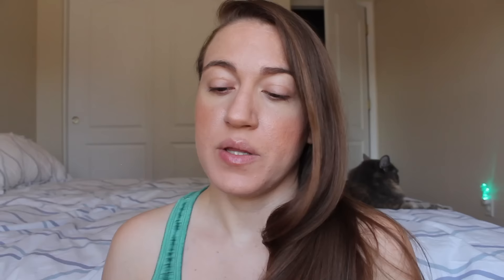Pacifica Unboxing: Perfume, Makeup, Haircare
Link to Haircare

3. 18 or older, US only
Good luck!

***All products in this video were provided by Pacifica***

Sign up for Ebates (earn money at online stores you already shop at!)

Take the get started quiz for $10 off your first order.

***99% of the time the products I feature on my channel have been purchased with my own money. Occasionally I have been lucky enough to get to work with brands that I love and support to feature new products for you guys (which I will have mentioned or noted in the description bar with a [*]). No matter what the case, all opinions about the products I show are honest and my own. Being provided a product has never and will never change that.